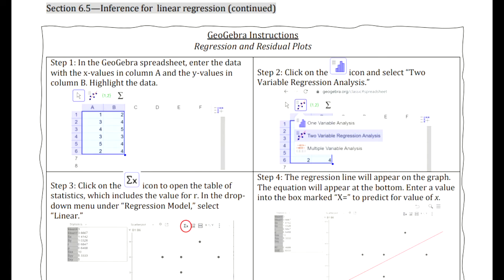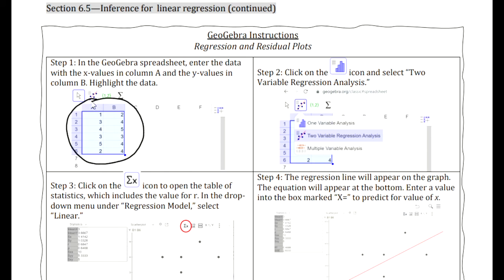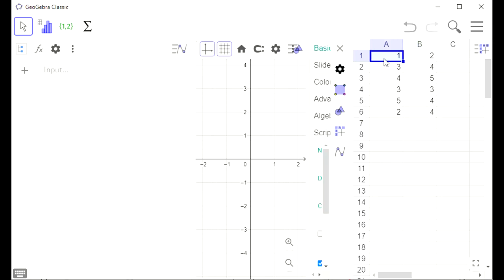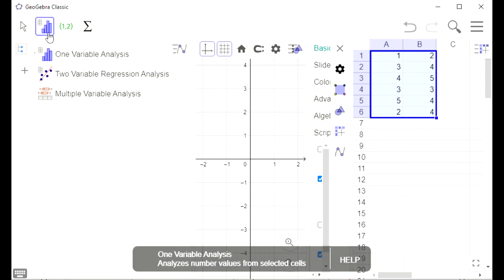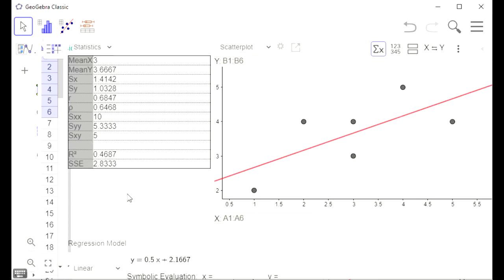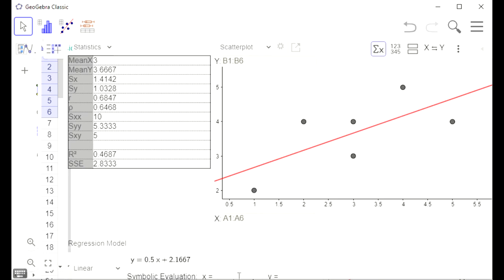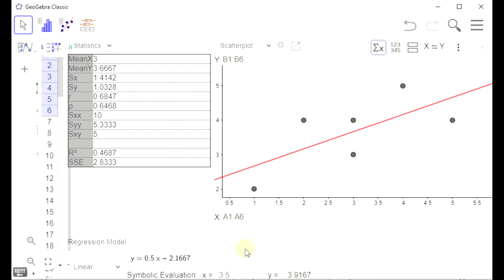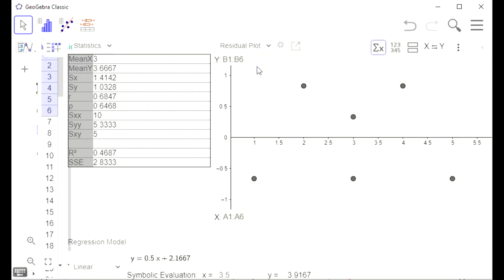Chapter 6.5 - GeoGebra 1/2 - Linear Regression Analysis